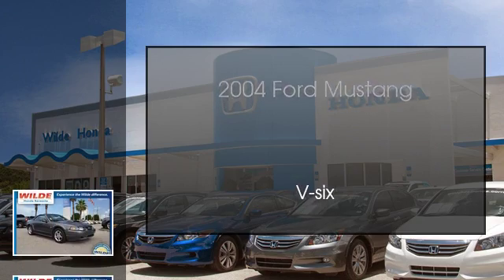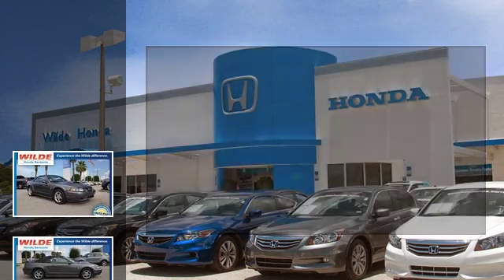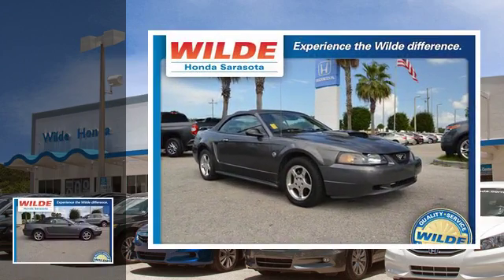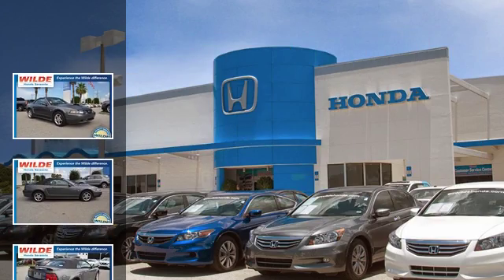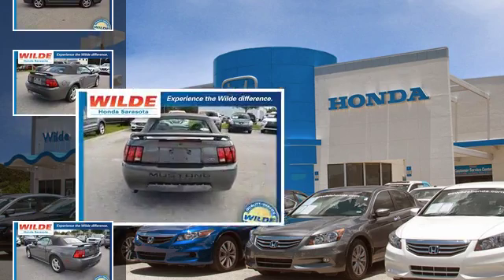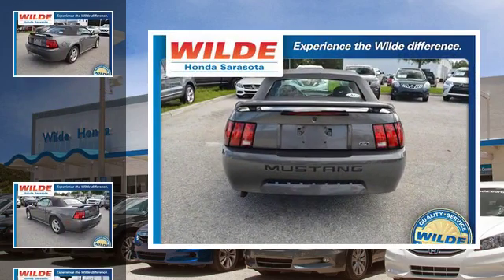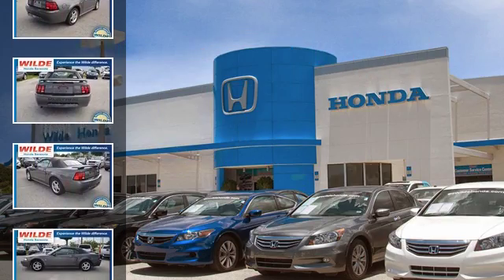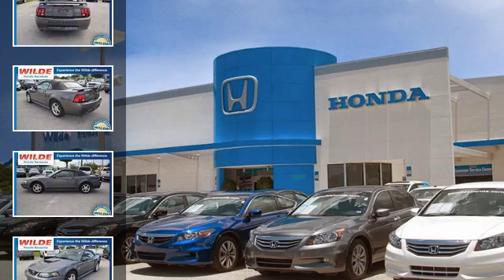2004 Ford Mustang